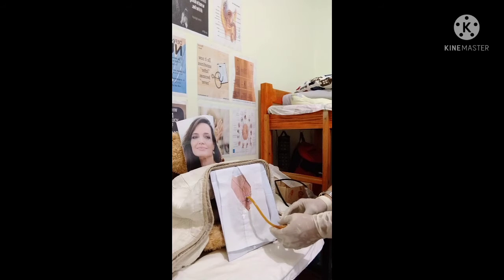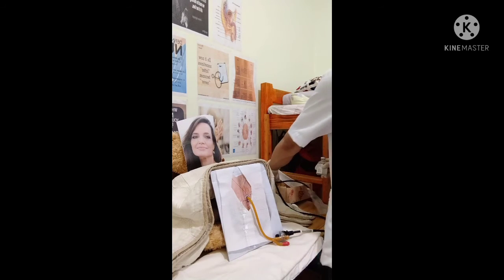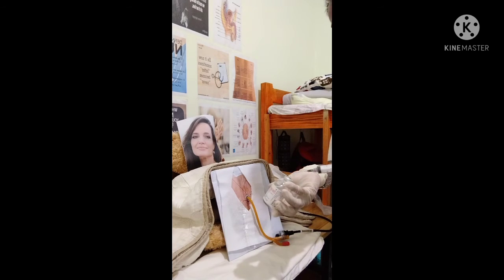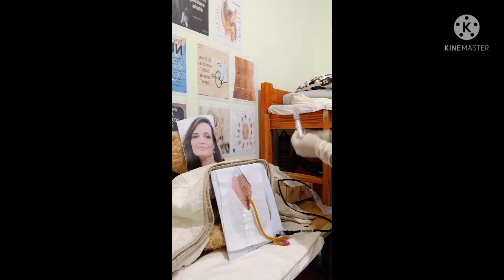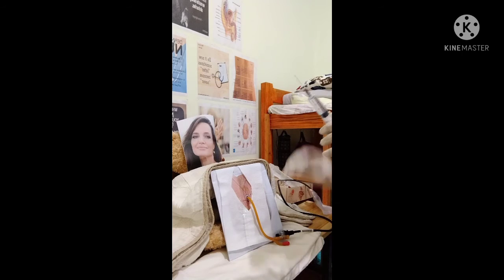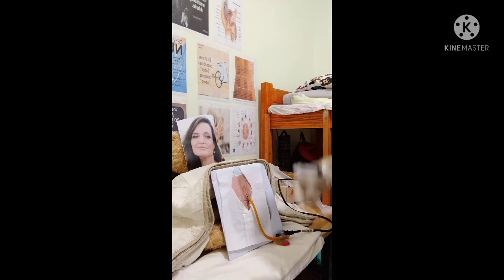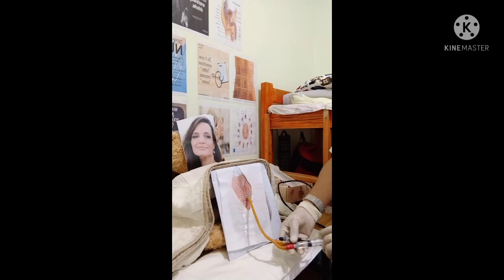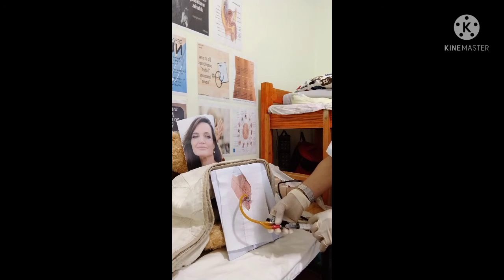Urinary Catheterization_Return Demonstration 203